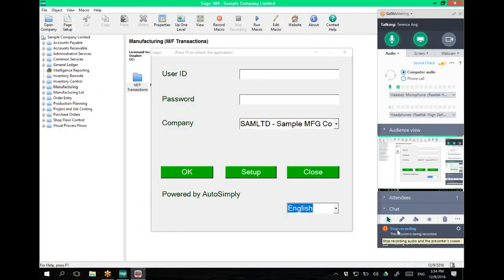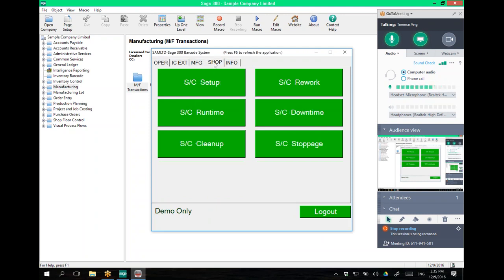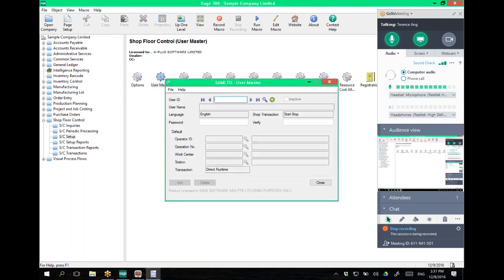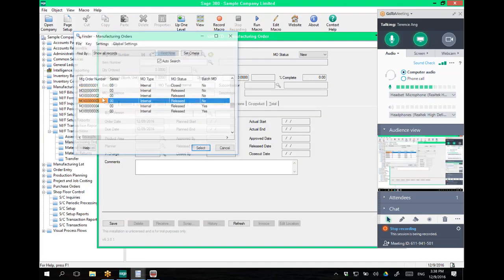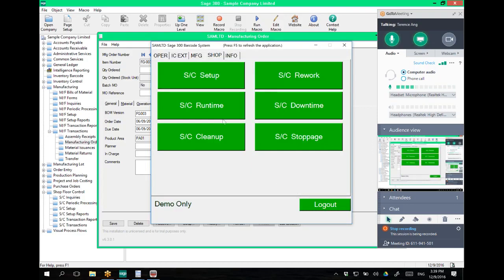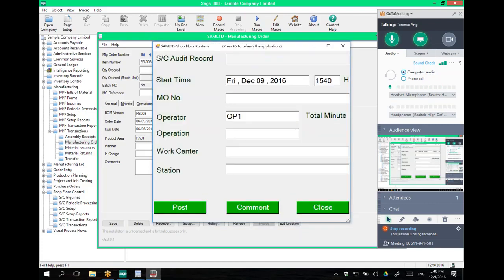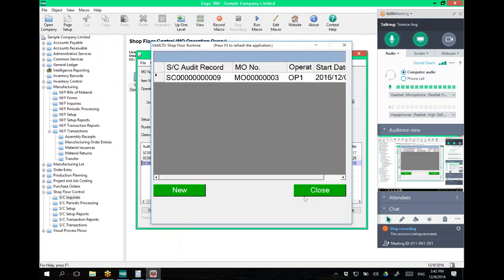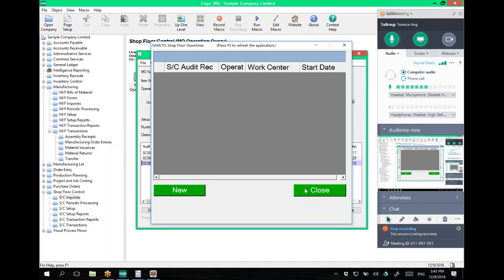Sage 300 AutoSimply Barcode Shop Floor